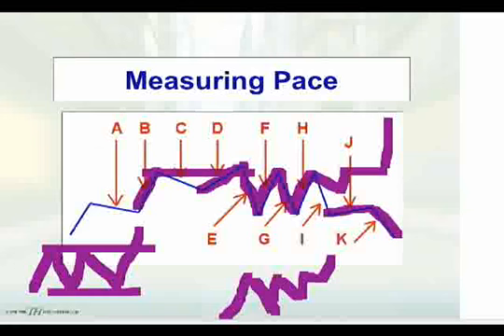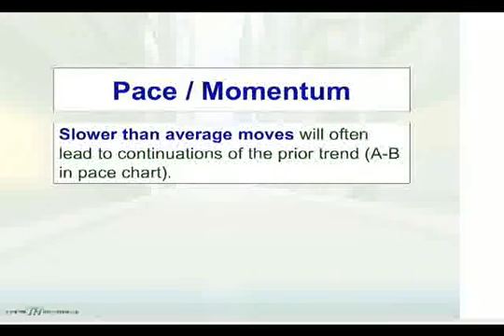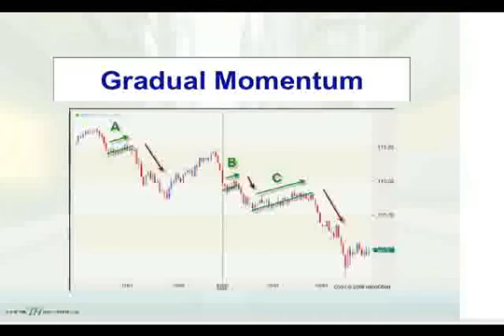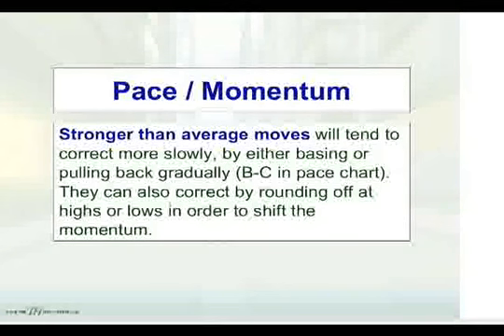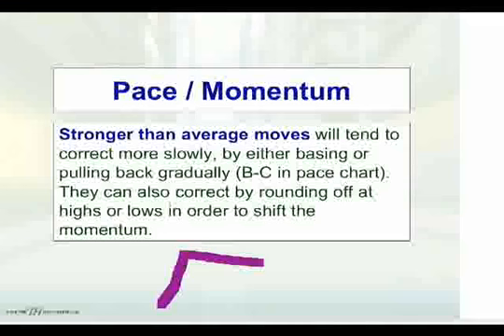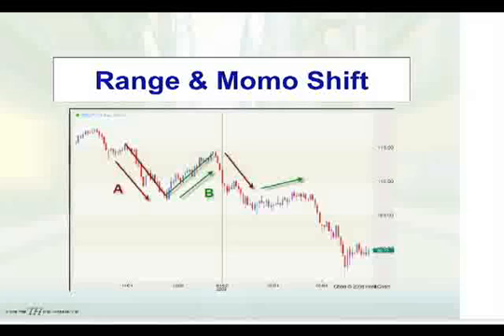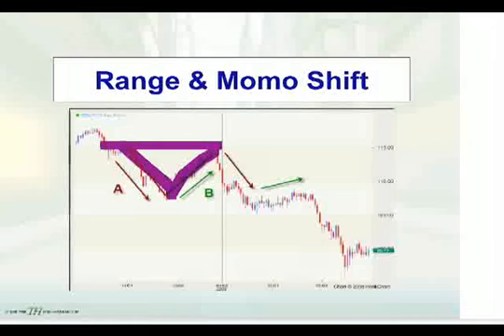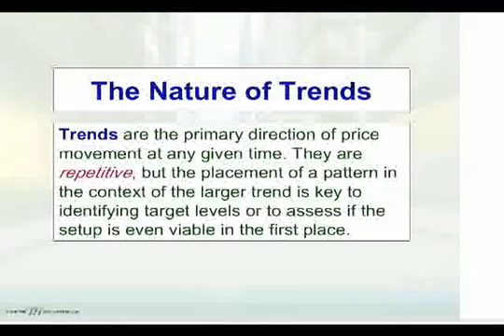Pt4: Toni Hansen on "Successful FX Strategies for Any Market Condition"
Toni provides her perspective on how to identify and profit from a variety of market positions, focusing on multiple time frame utilization.